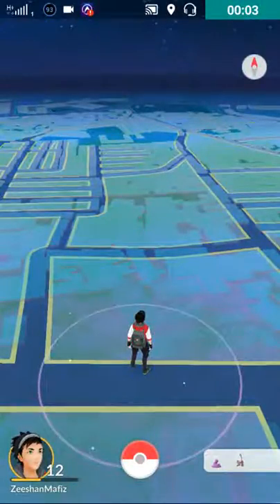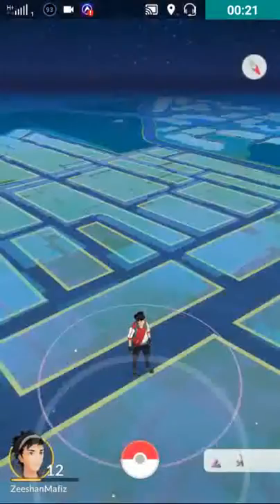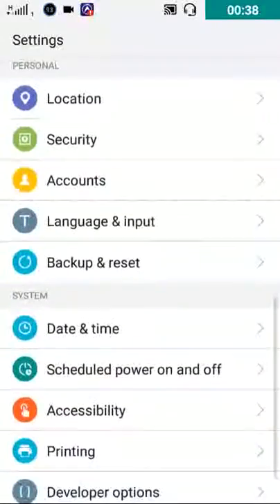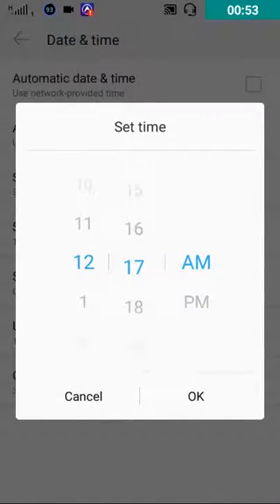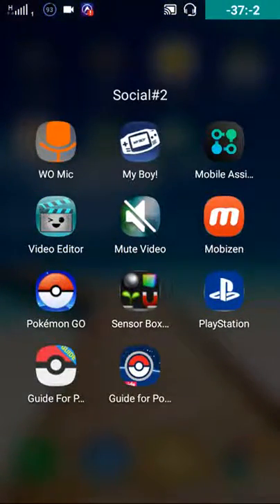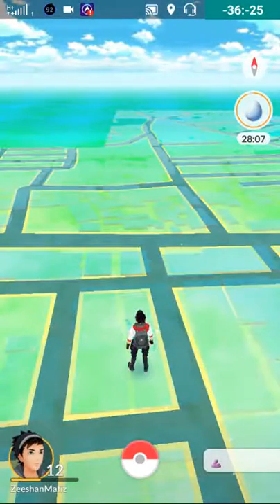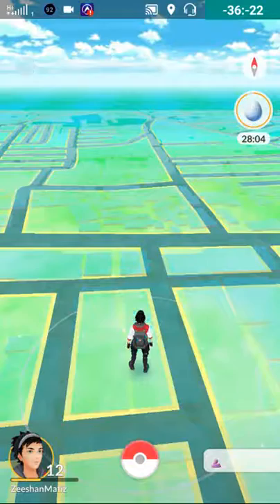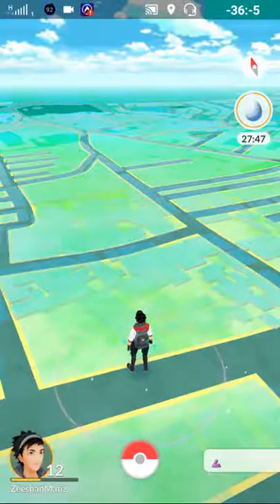How to use lucky Egg/Incense unlimited times in Pokemon Go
This same method can be used for Incense too